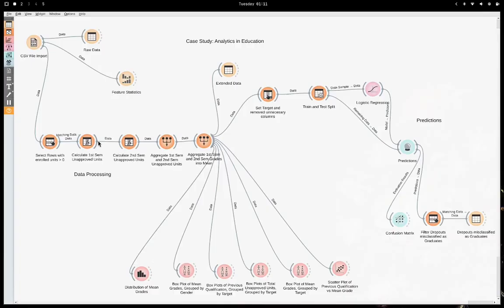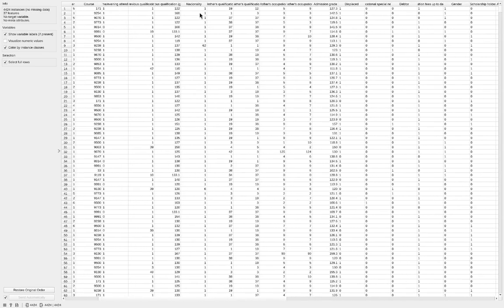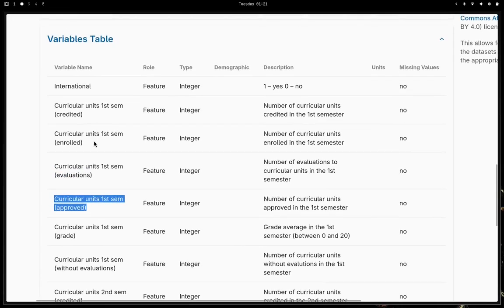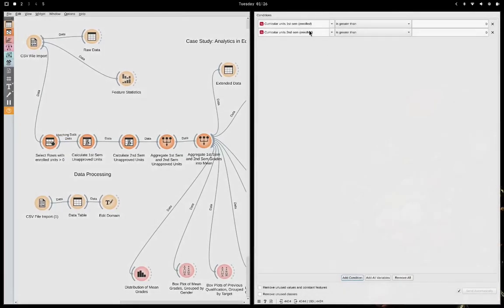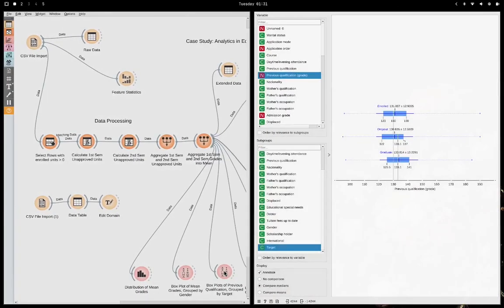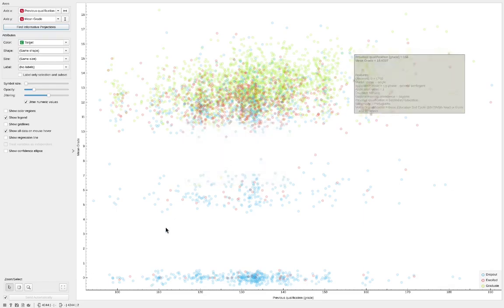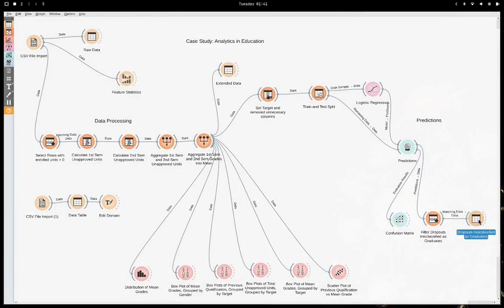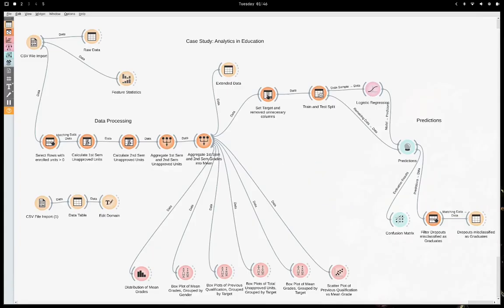Case Study: Analytics in Education